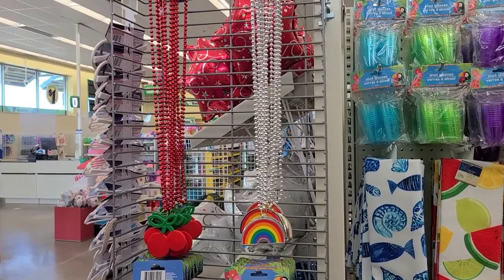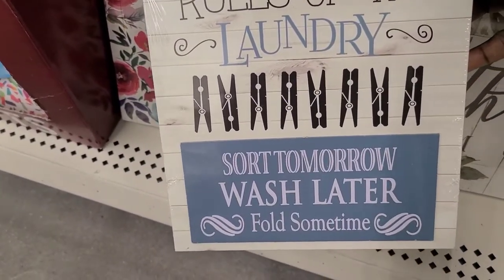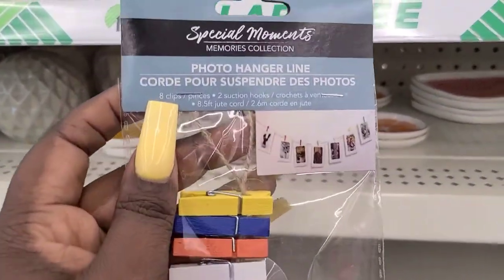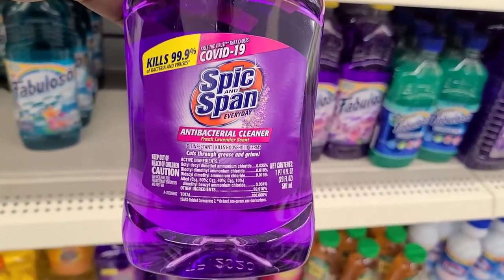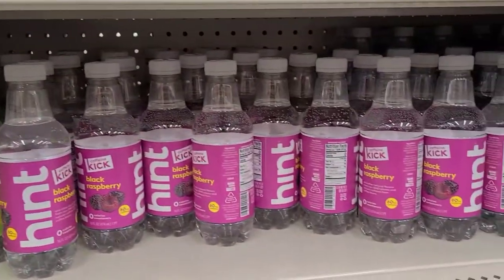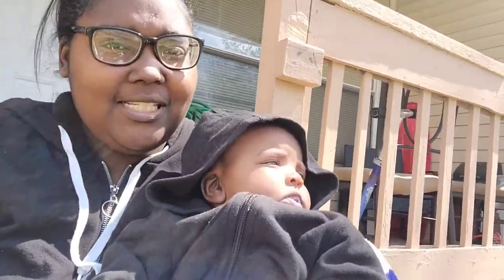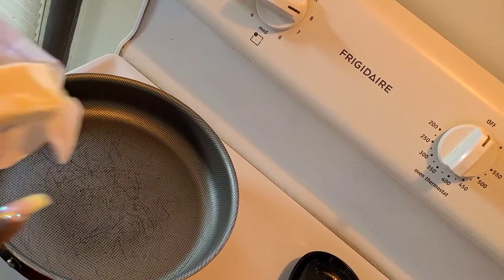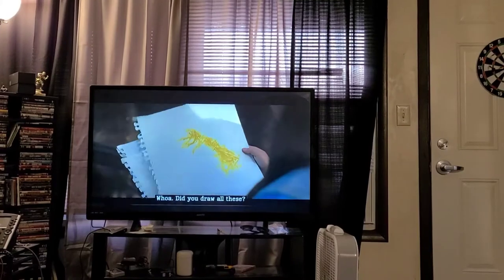New dollar tree summer collection! || Day in The Life